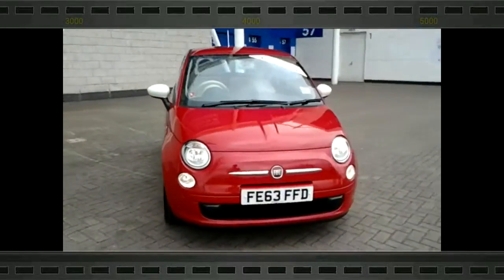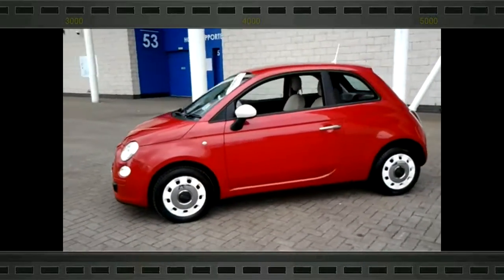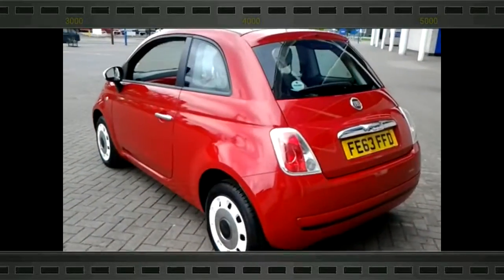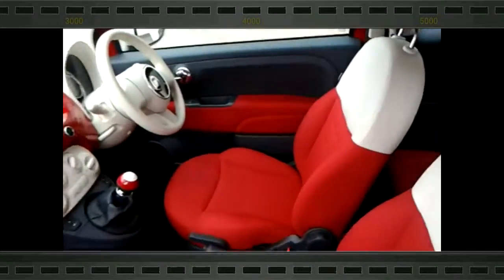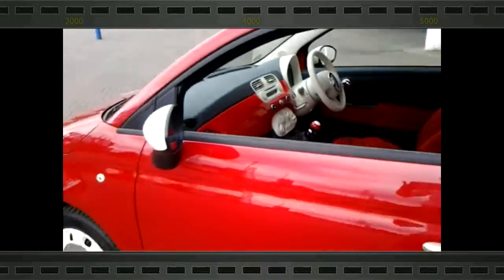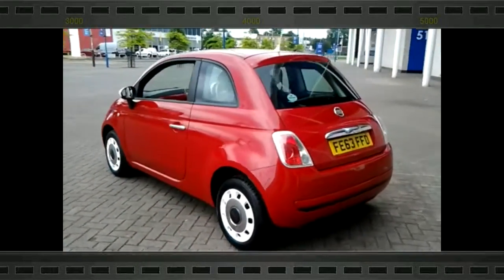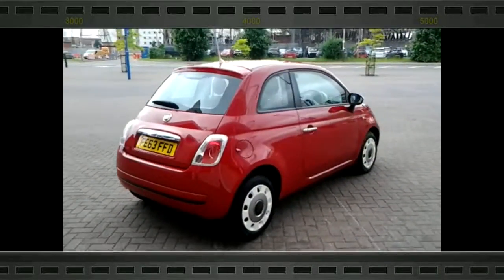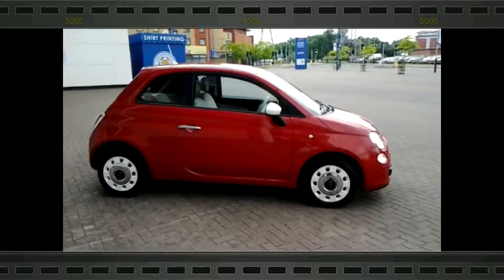USED FIAT 500 1.2 COLOUR THERAPY AT STURGESS FIAT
FE63FFD